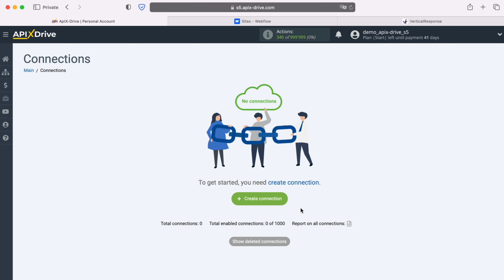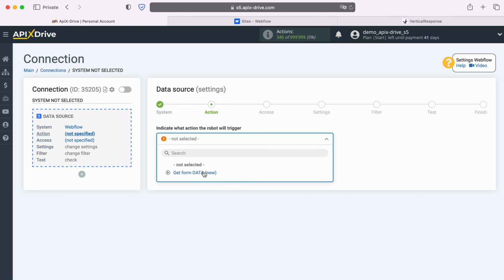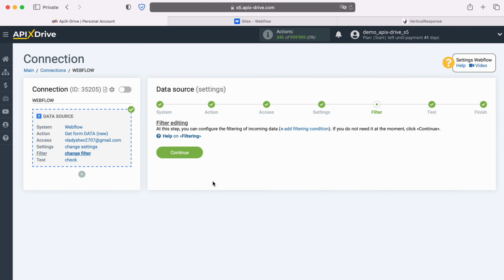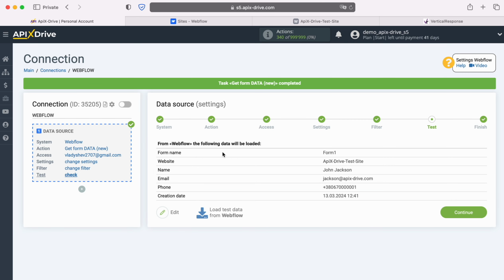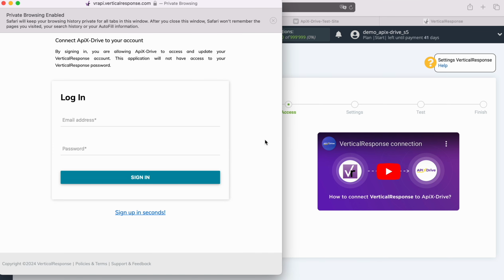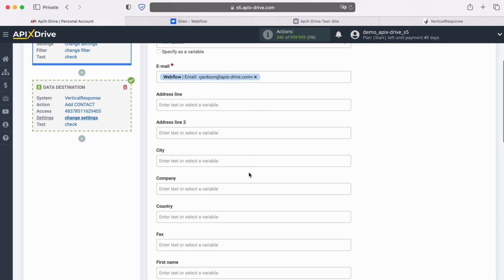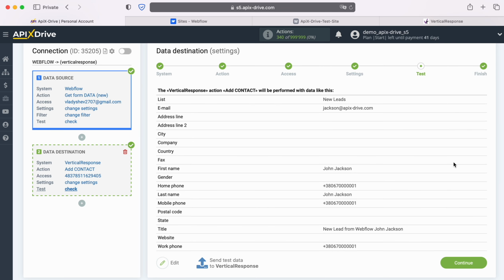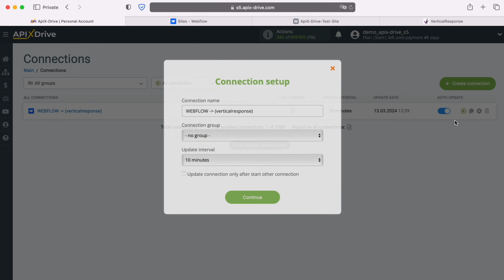Webflow and VerticalResponse Integration | How to Get Form Data from Webflow to VerticalResponse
How to Get Form Data from Webflow to VerticalResponse? Integrate Webflow and VerticalResponse whith ApiX-Drive

In this video tutorial, we will learn:
✓ How to connect Webflow and VerticalResponse
✓ How to Add Contact from Webflow to VerticalResponse

【Video Navigation】
0:00 - Introduction
0:29 - Setting up Webflow as a Data Source
2:13 - Setting up VerticalResponse as a Data Receiver
4:41 - Setting up auto-update

➤  Steps to connect Webflow and VerticalResponse
1. Link your Webflow and VerticalResponse account with ApiX-Drive
2. Select Webflow as your data source App and 'Get Form Data' as your action
3. Select VerticalResponse as your data receiver App and 'Add Contact' as your action
4. Map Webflow fields to relevant fields in VerticalResponse
5. Turn your integration on auto update.